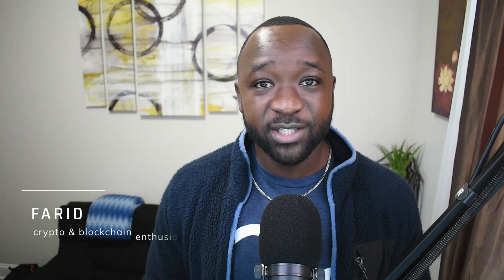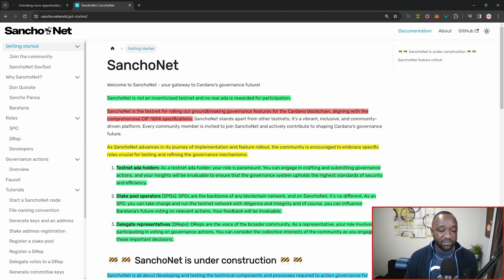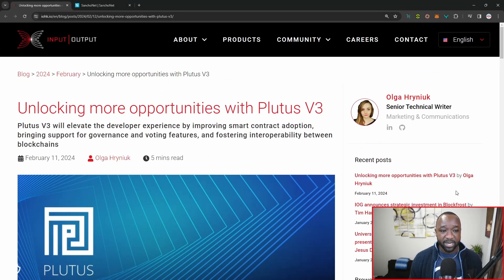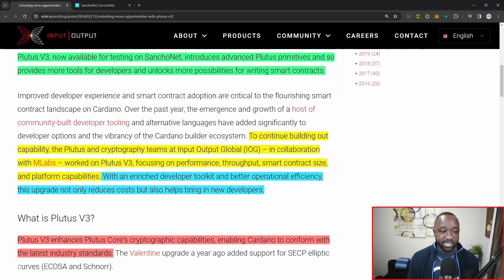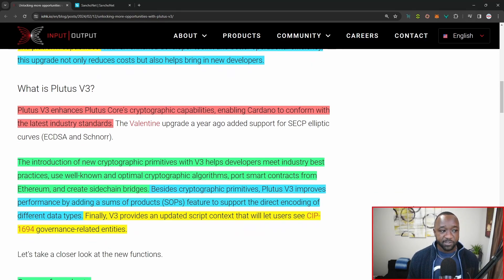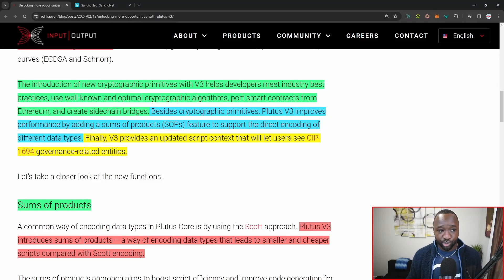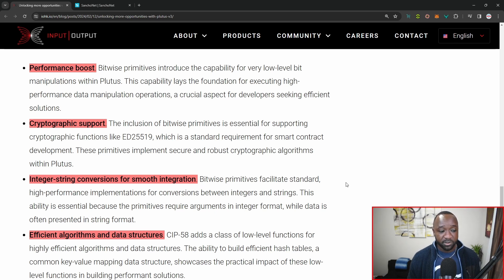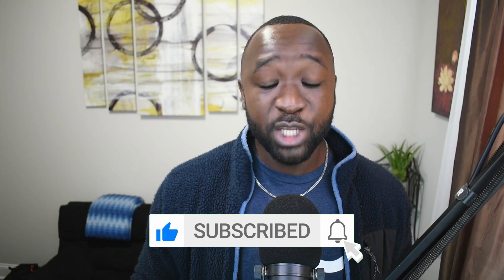Cardano Is Ready to SURGE! Massive Plutus v3 Improvements Are Here!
Plutus V3 will elevate the developer experience by improving smart contract adoption, bringing support for governance and voting features, and fostering interoperability between blockchains

Video Content
00:00 - Intro
00:49 - SanchoNet
01:42 - Plutus v3
03:32 - Benefits & Features